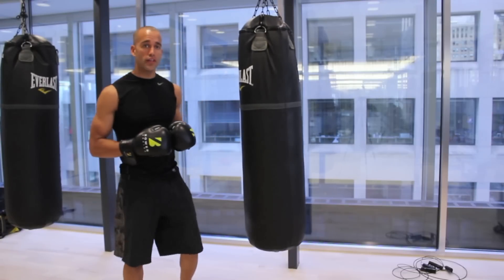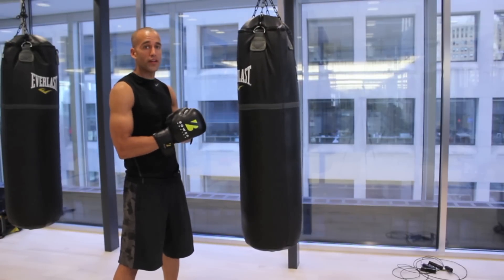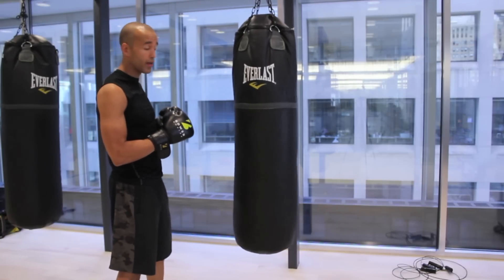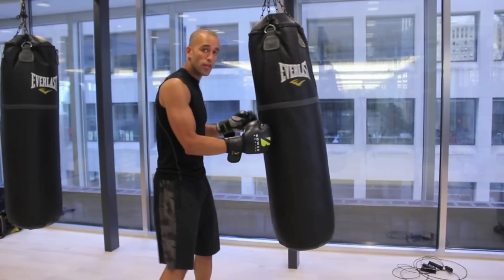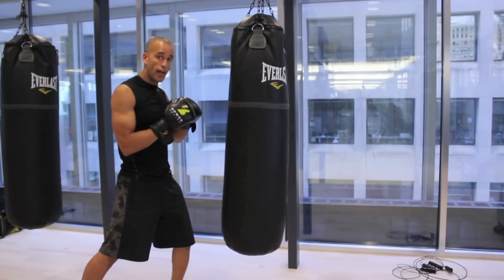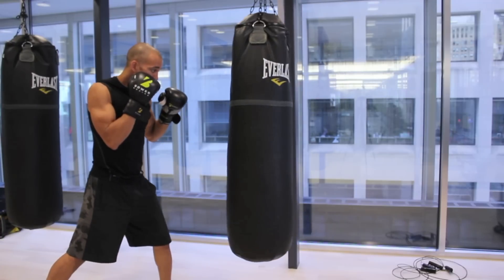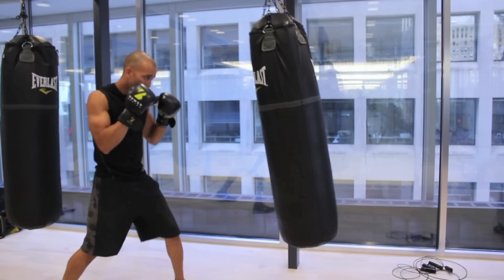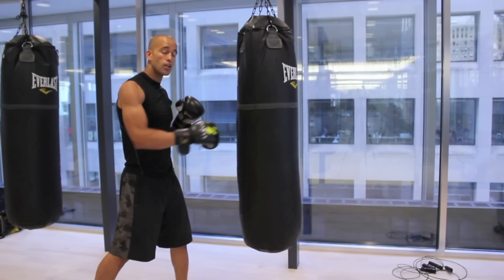Keep Calm and Snap Your Punches